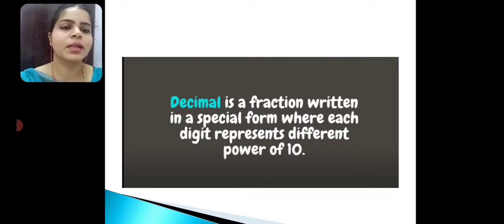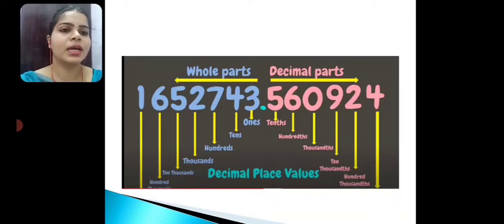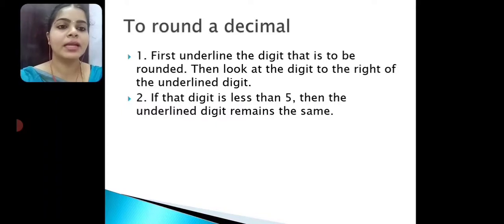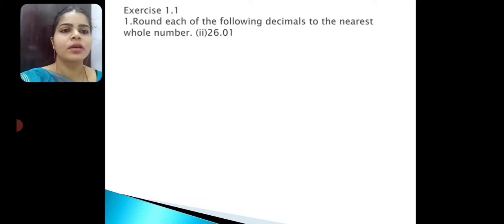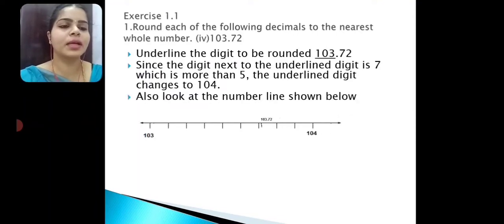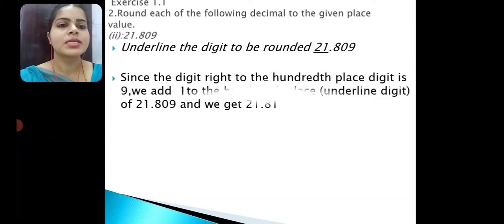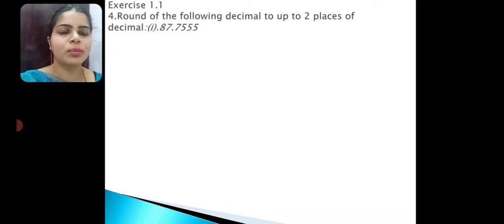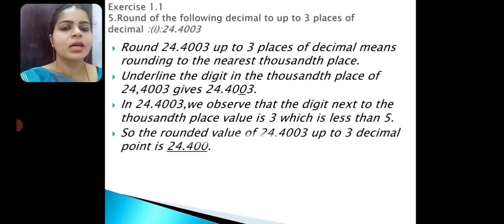Std-7- Rounding of decimals